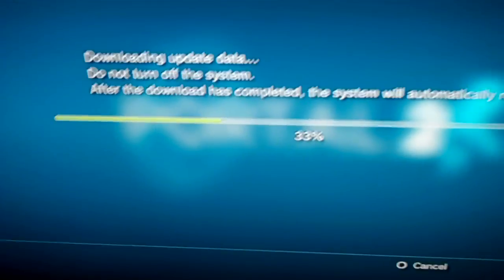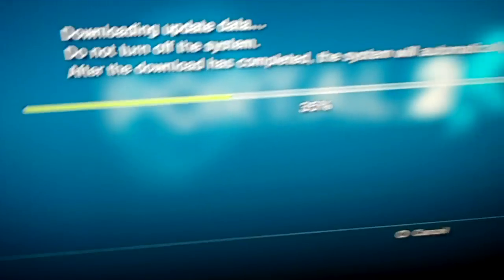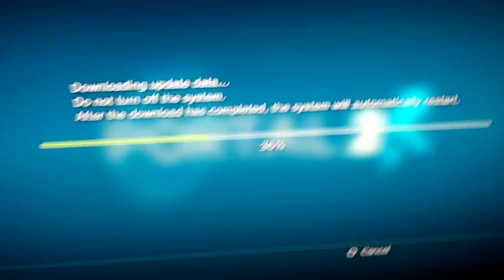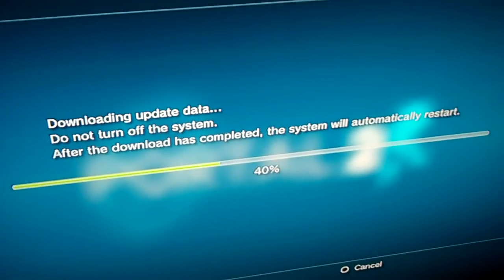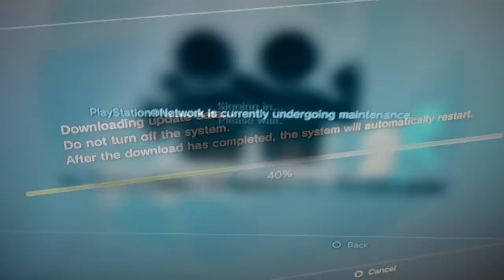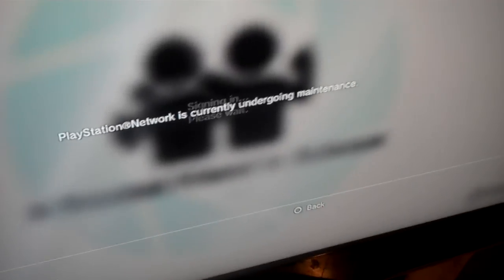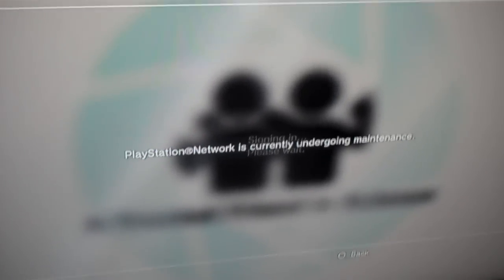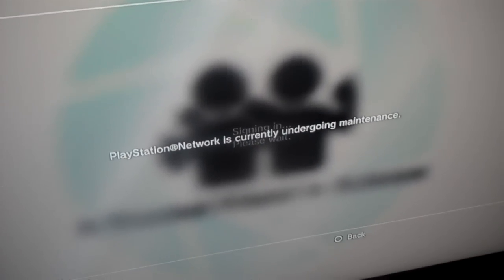PSN IS BACK BABY!!!!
I give you a quick low down on when to know when the playstation network will come back on in your area, WARNING, the usa map you are about to see is one of the greatest pieces of art of all time
TO SEE IF PSN IS BACK UP IN YOUR STATE, GO TO THIS MAP!!!